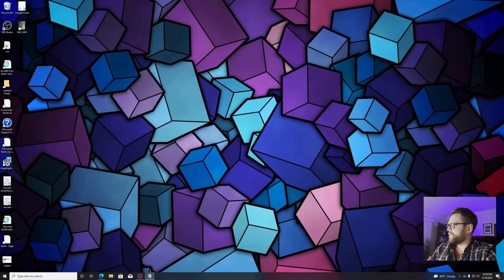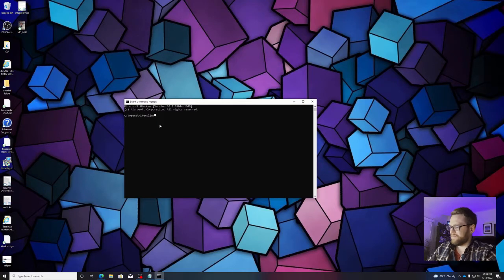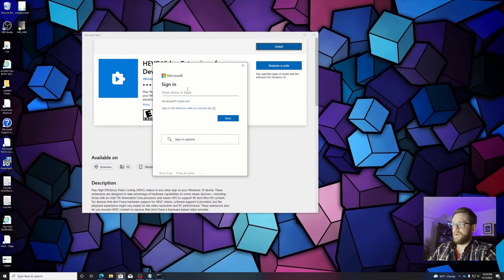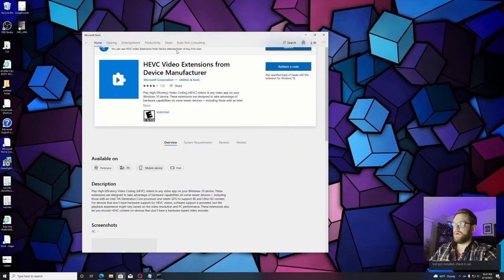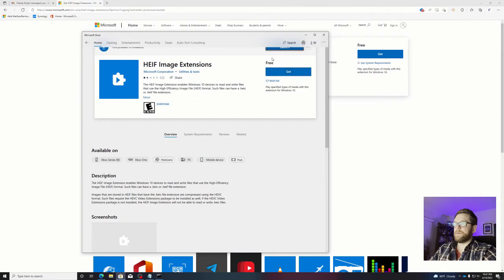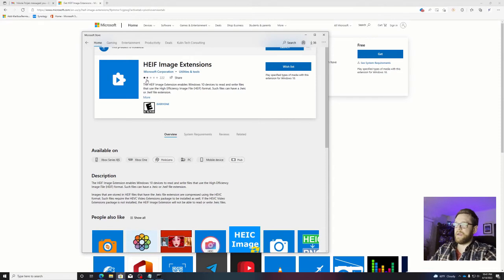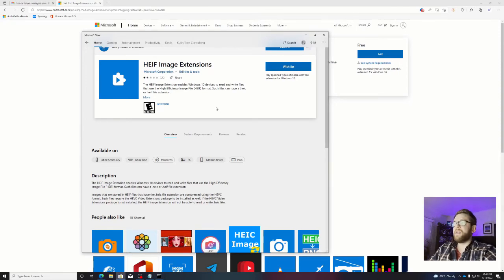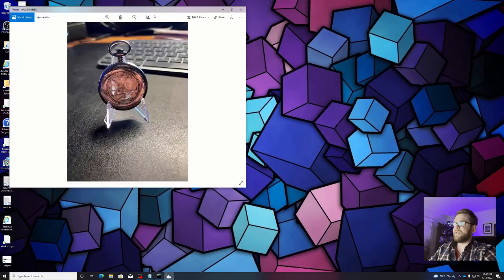How to open iPhone pictures on Windows 10 11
Here we go over the codes that are needed to view iPhone images saved in HEIC format on Windows 10 or 11

Step 1 HEVC Run this command in the command prompt: start ms-windows-store://pdp/?ProductId=9n4wgh0z6vhq